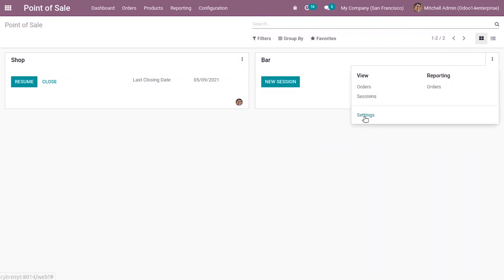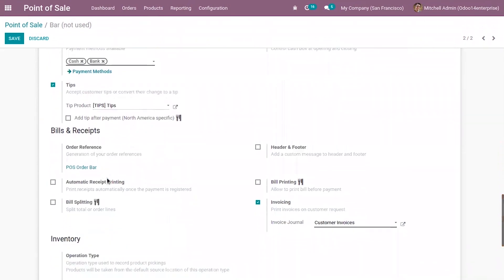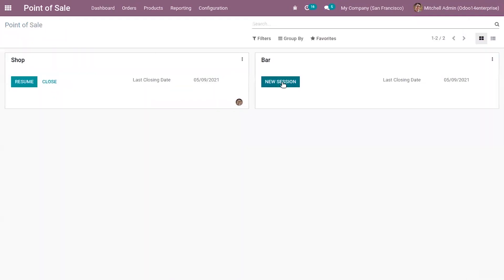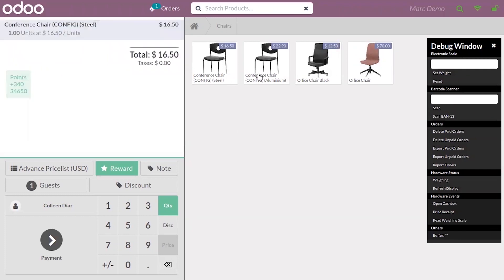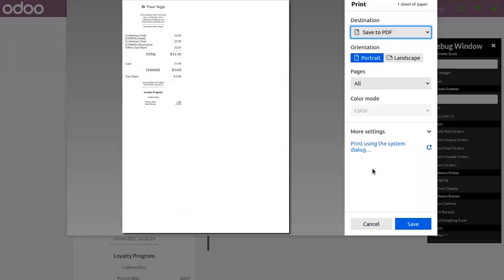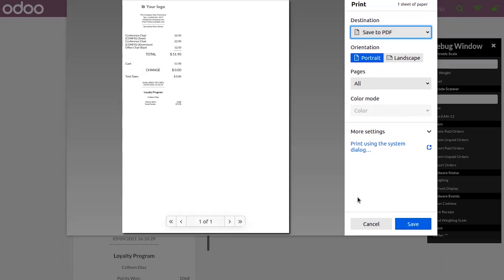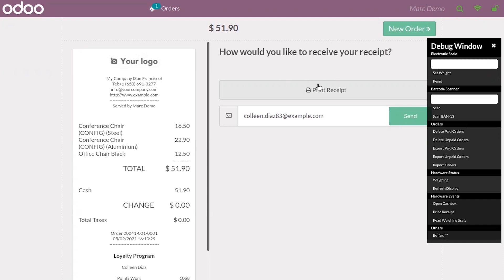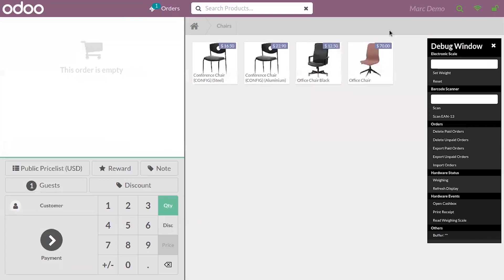Automatic Receipt Printing in Odoo 14 POS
In Odoo it is possible to print a receipt automatically once the payment has been validated in Point Of Sale. To print the receipt automatically enable ‘Automatic Receipt Printing’ under the bill & receipts of point of sale.

Video Contents:
00:00 Introduction
00:30 How to Automatically Print Receipt for Customers
01:31 How to Save the Receipt as PDF